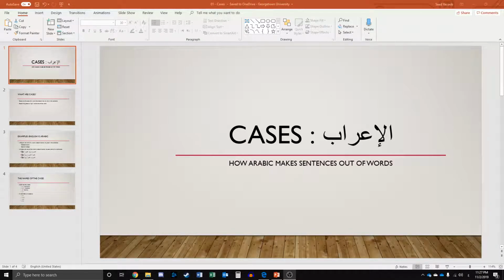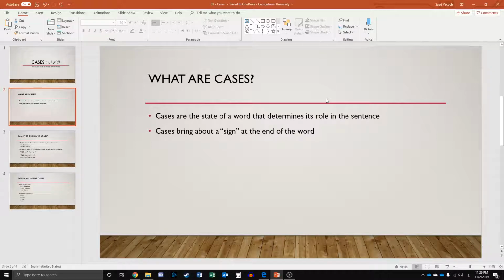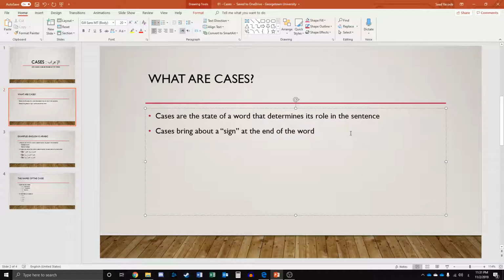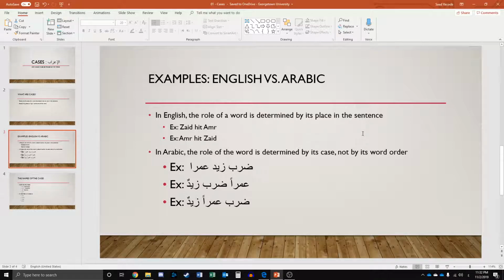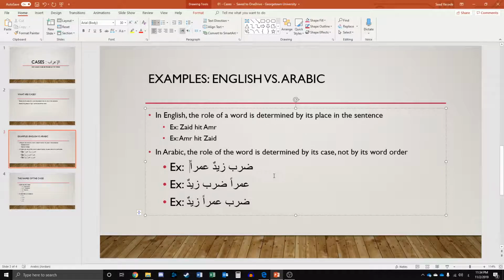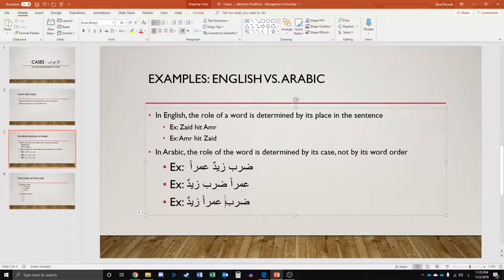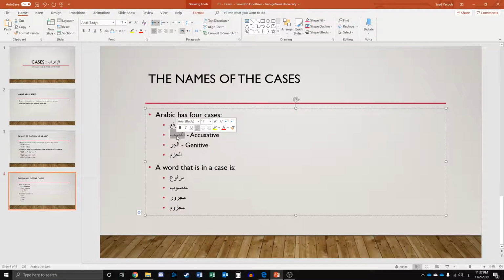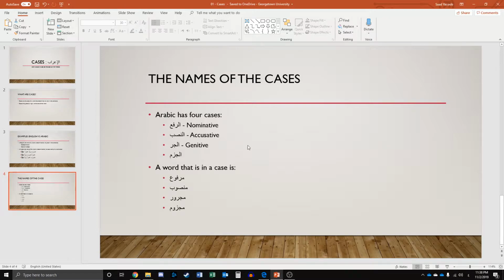Lesson 001 -- I'raab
Lesson 1 on I'raab